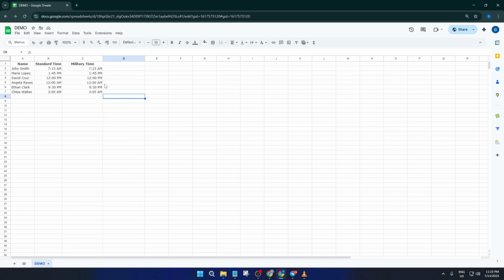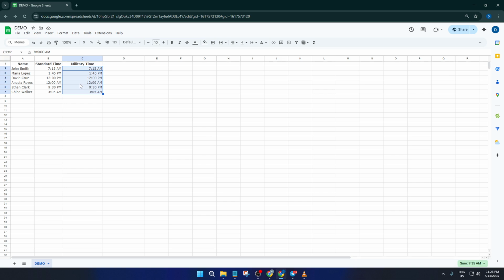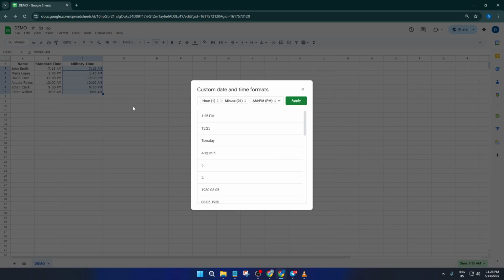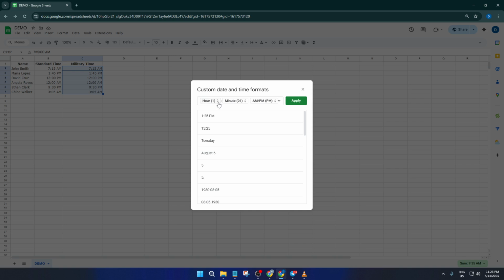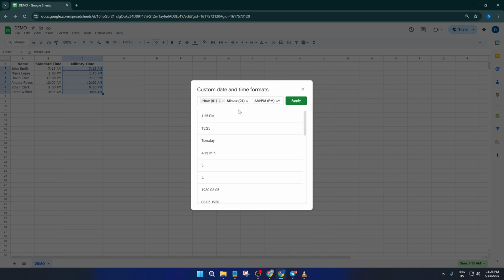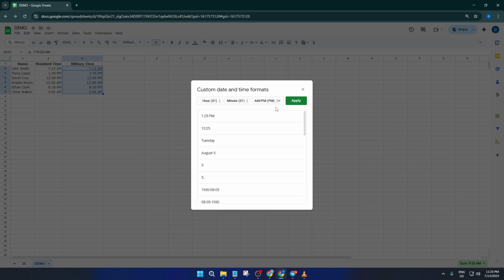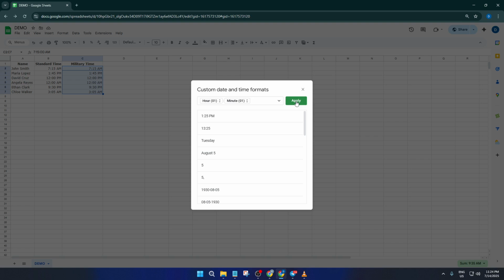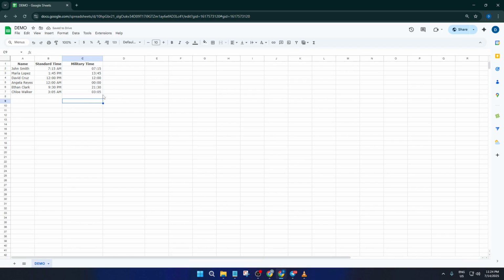How to Convert Time to Military Time in Google Sheets [In 3 steps]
Want to convert time to military time in Google Sheets? In this tutorial, you'll learn how to change standard time formats into 24-hour military time and apply the format to multiple cells.

In this video, you'll learn how to:

✅ Convert time to military time
✅ Use the 24-hour time format
✅ Format AM and PM values correctly
✅ Apply the format to multiple cells
✅ Display times consistently

To convert time to military time in Google Sheets, select the cells containing your time values and change the number format to a 24-hour time format. This displays times such as 1:30 PM as 13:30 while keeping the underlying time value unchanged.